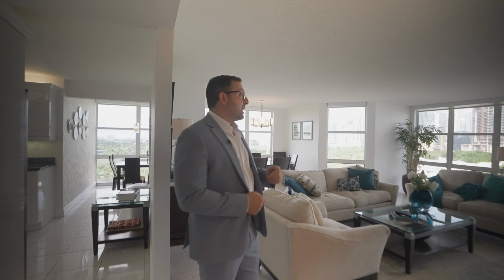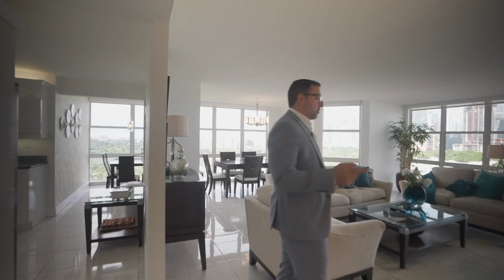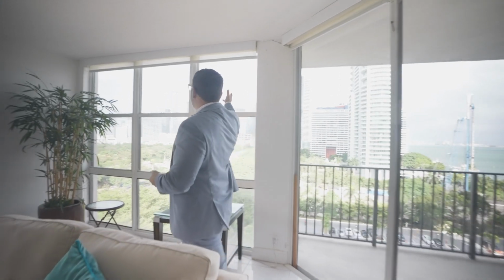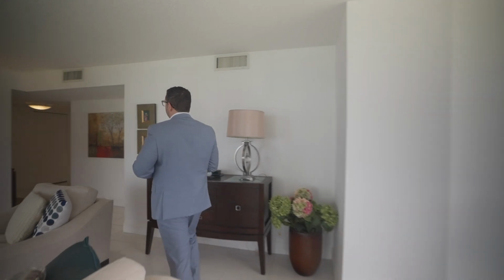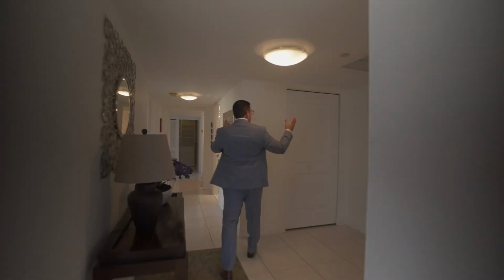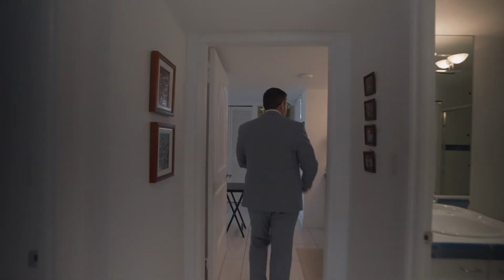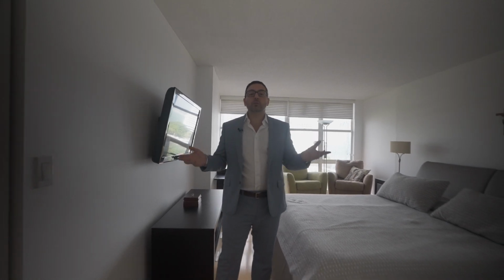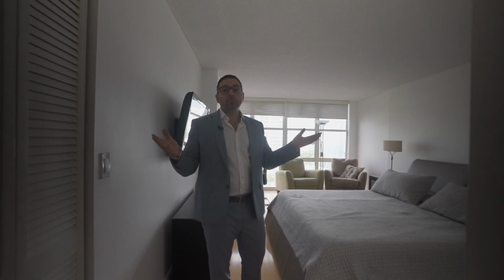Old-School Brickell Charm with Modern Skyline Views at 1901 Brickell Ave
There’s almost 2,200 square feet of living space here at Brickell Place, 1901 Brickell Avenue, with three bedrooms and two and a half baths. The skyline shares views with the St. Regis Residences and Santa Maria Residences, giving a glimpse of downtown Miami and even Miami Beach. This older building has already tackled much of its concrete restoration, which means plenty of the hard work is done. Take in the floor-to-ceiling windows, multiple closets, and a layout that can easily be updated to fit any style. Priced under replacement value at around $560 per square foot, this is a huge deal for a Brickell condo. If you have the patience and vision to make it your own, now is the time to act.